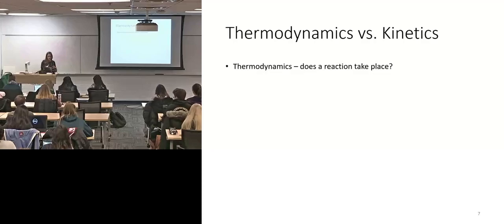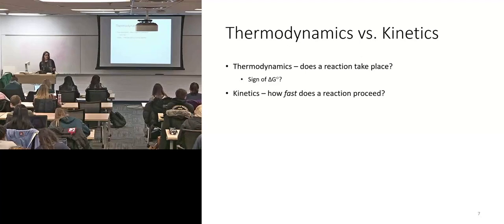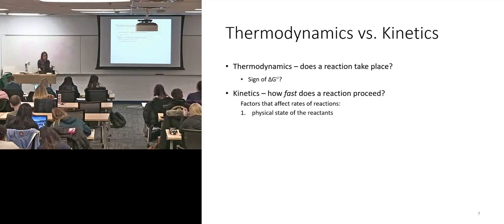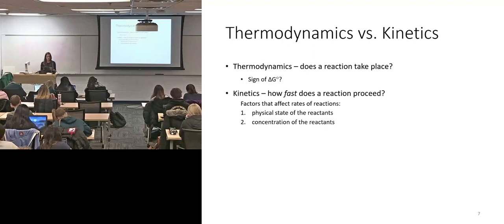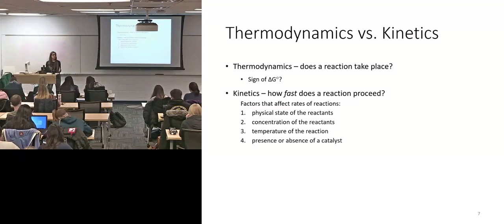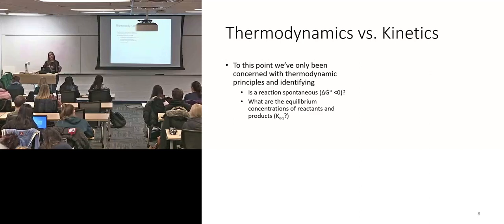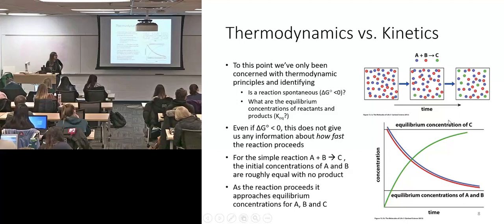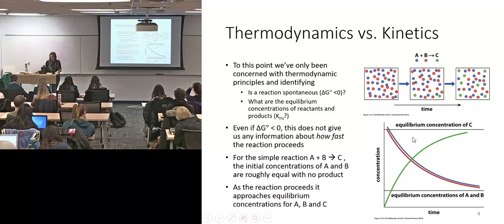Intro to kinetics